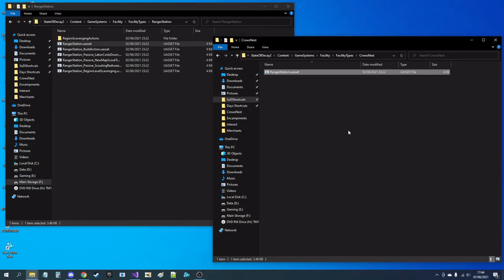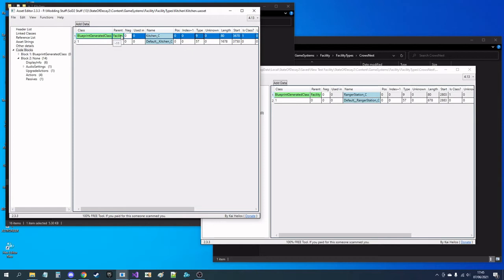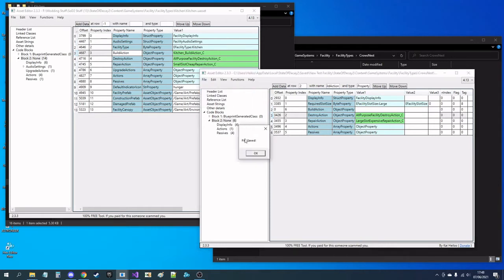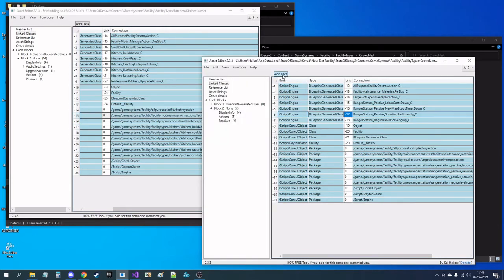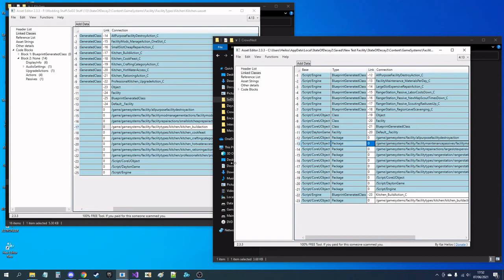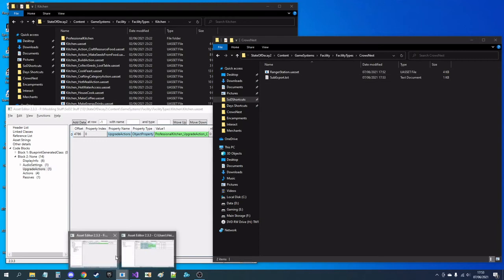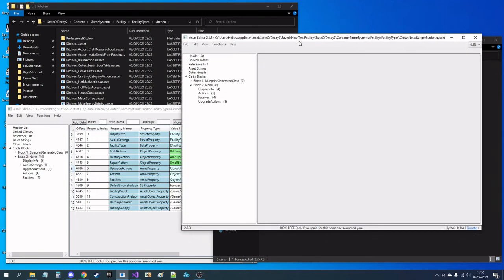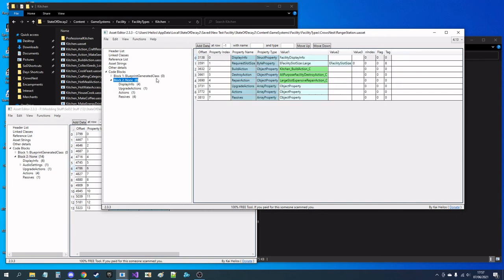Linked Classes, Imports and References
An overview of how linked classes work, importing and rearranging subs.

Comments, suggestions and feedback on my mods and the tools I'm building are always welcome.